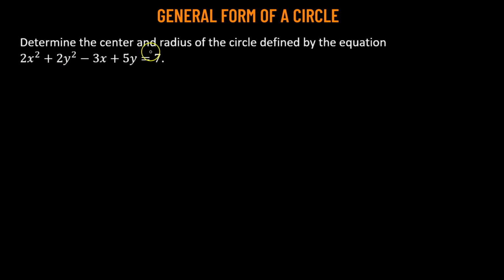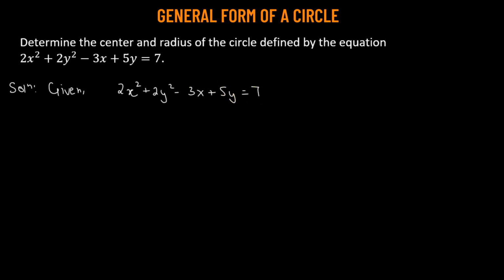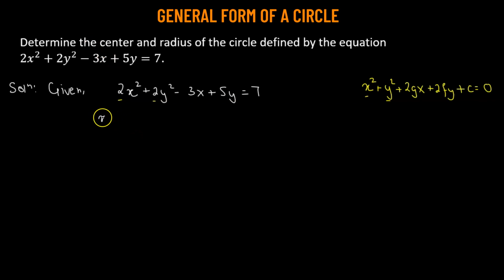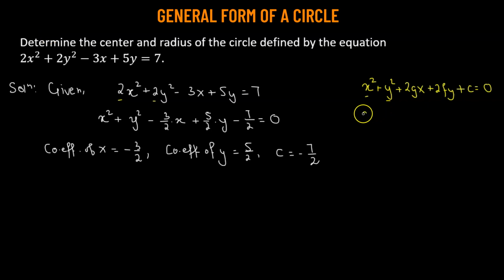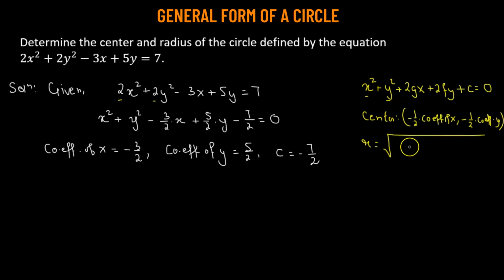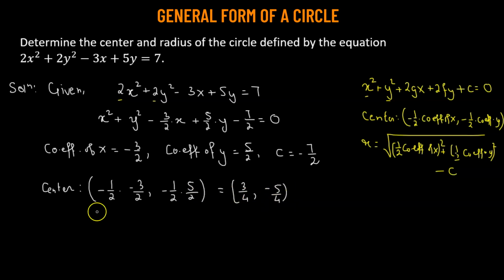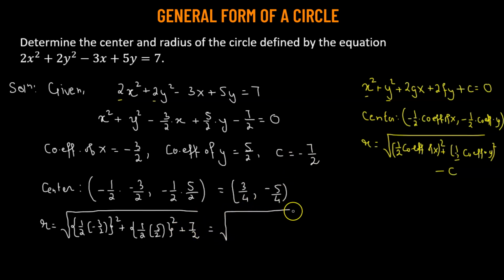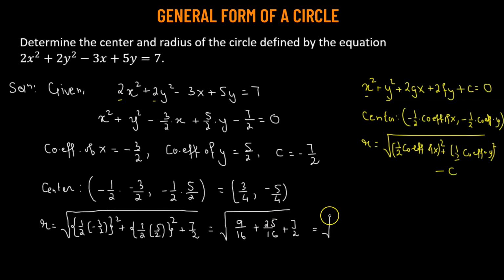2 | Circle | General Form Of A Circle - Worked Out Problem